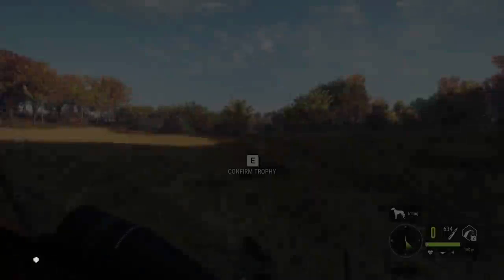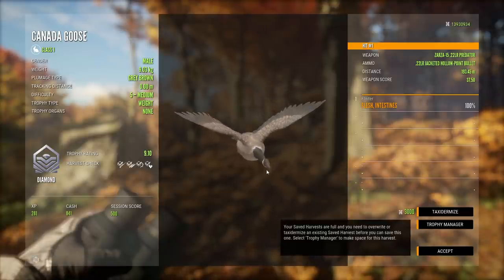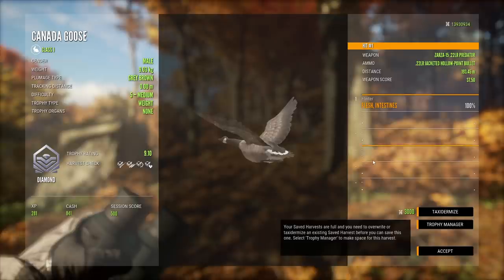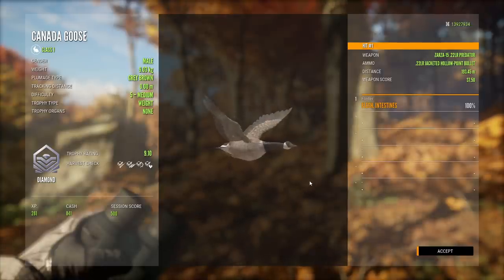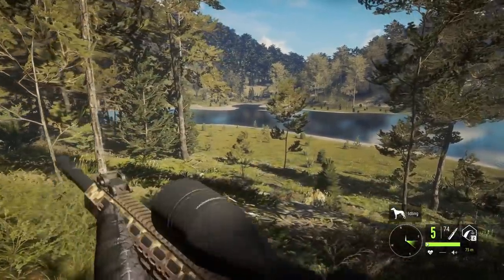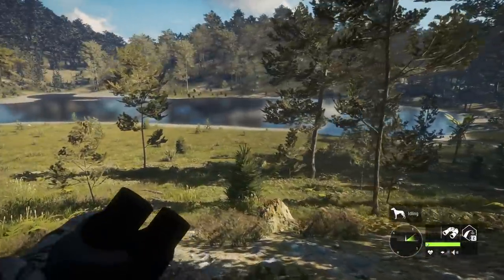Hunting Geese with the New .22 ARs! | Ft. Monster Diamond Goose!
Today we're trying out the smallest caliber of the new ARs on geese! When a level 5 shows up, pure panic ensues as trying to remember how to aim apparently is difficult!